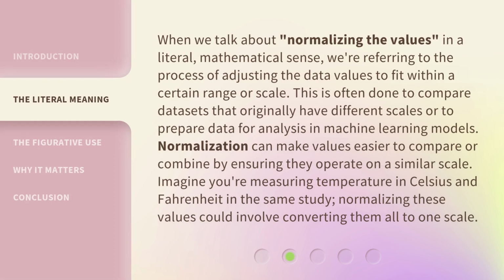Understanding "Normalize the Values": A Simple Guide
Decoding Normalization: A Beginner's Guide • Learn the basics of 'Normalize the Values' in this easy-to-follow guide for beginners. Discover how to standardize data for better analysis and insights.

00:00 • Introduction - Understanding "Normalize the Values": A Simple Guide
00:43 • The Literal Meaning
01:23 • The Figurative Use
01:57 • Why It Matters